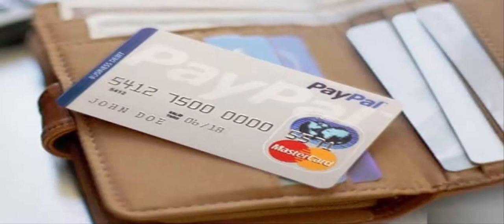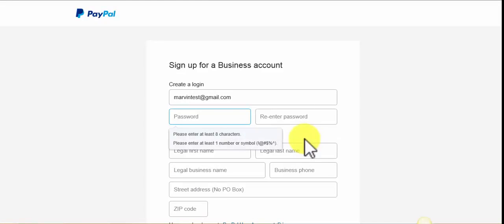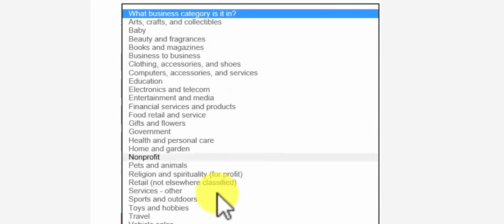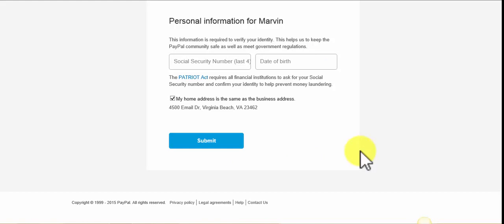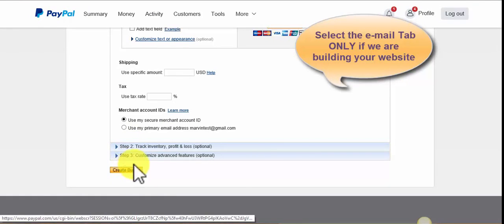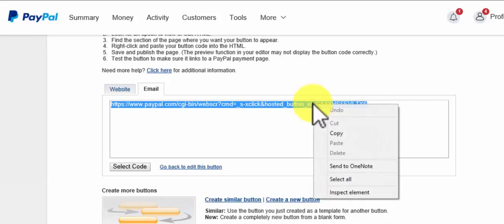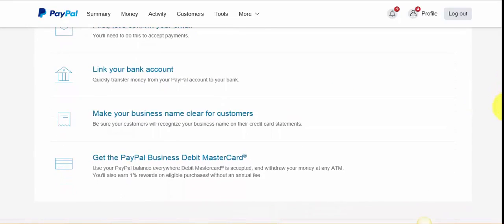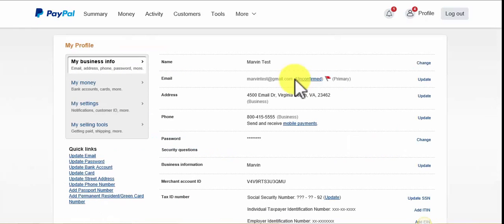How to Setup Paypal Business Account